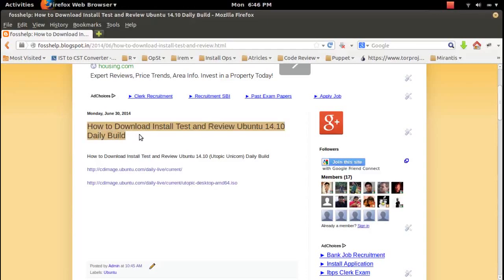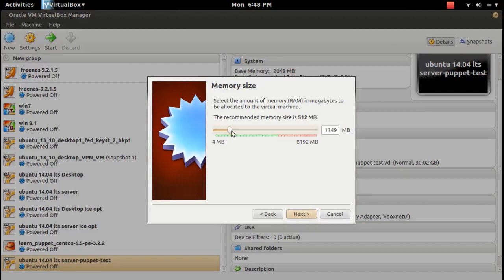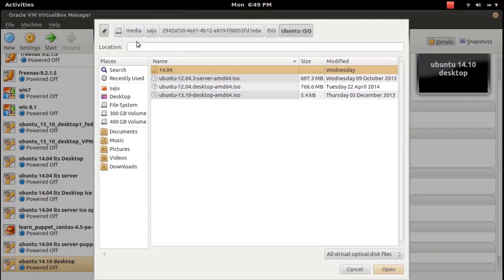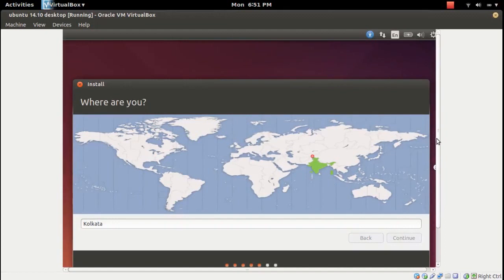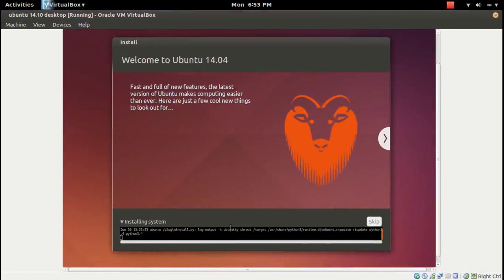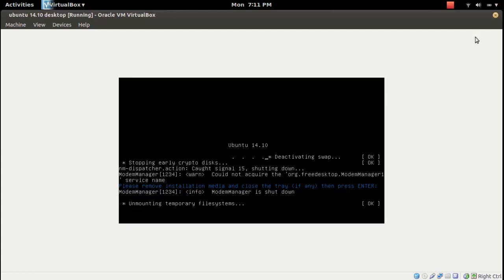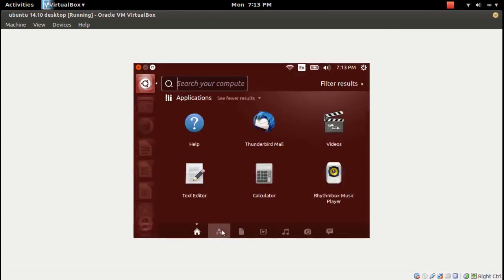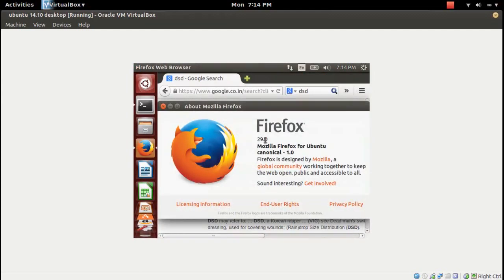How to Download Install Test and Review Ubuntu 14.10 Utopic Unicorn